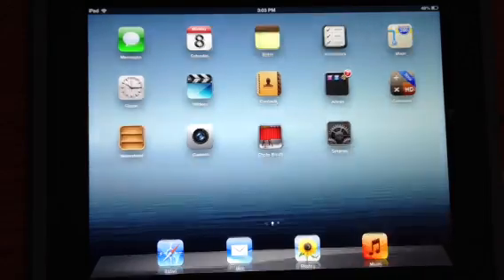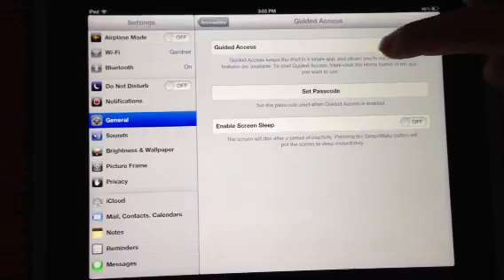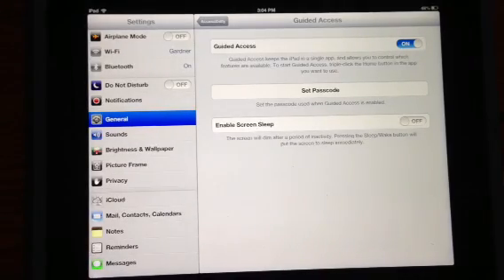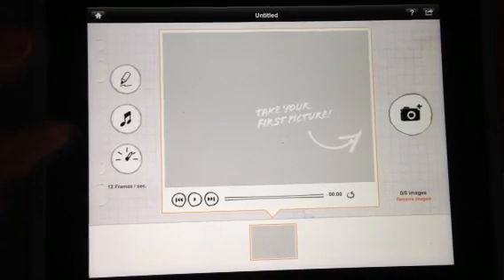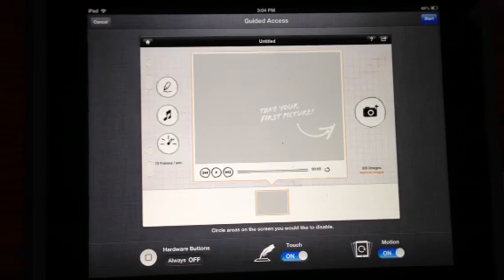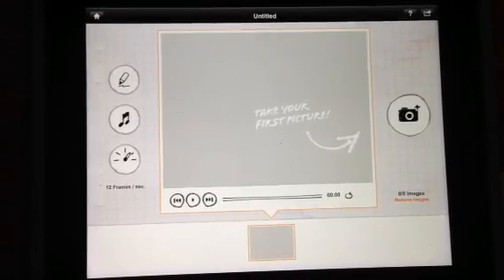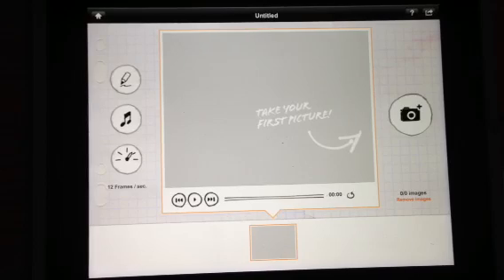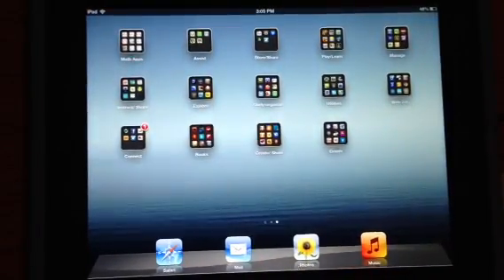Guided access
A way to use a single iPad in the classroom both instructively and administratively